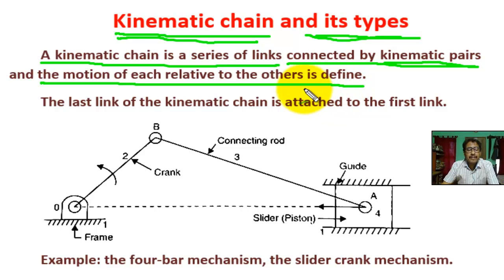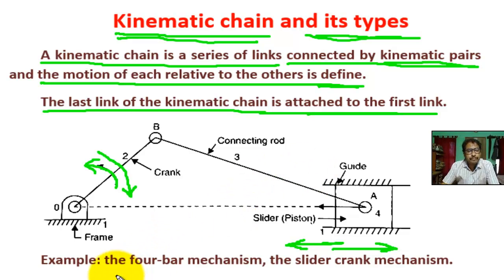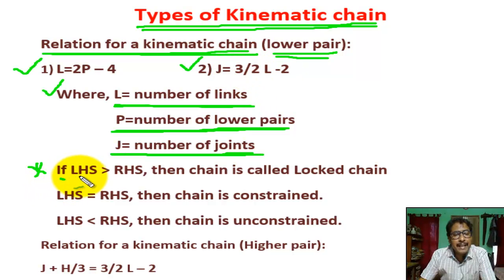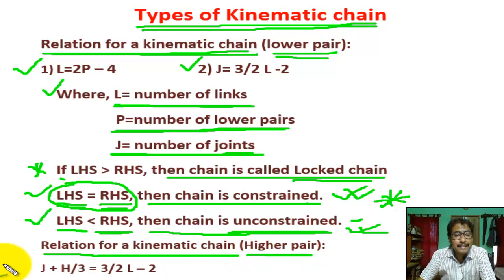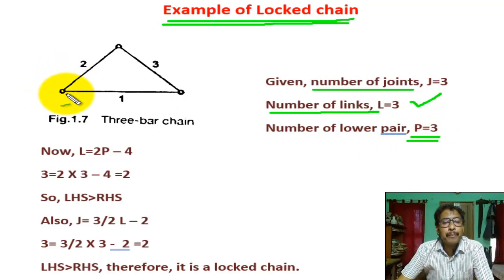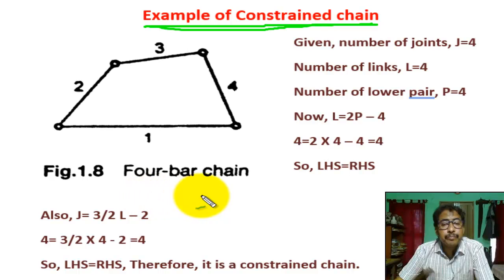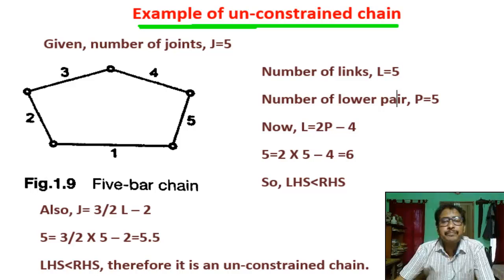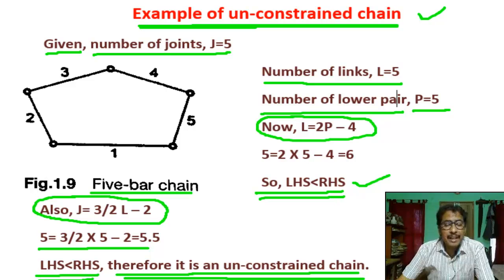Kinematic Chain | Types of Kinematic Chain | Kinematic Chain and its types | Theory of Machines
In this tutorial students can learn  “Kinematic Chain | Types of Kinematic Chain | Kinematic Chain and its types | Theory of Machines”